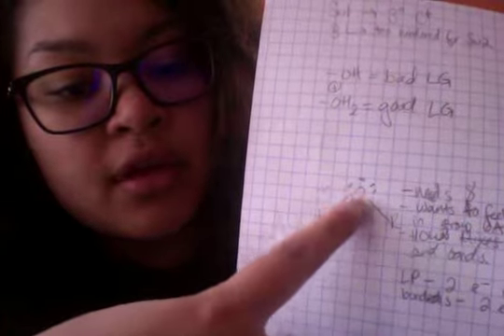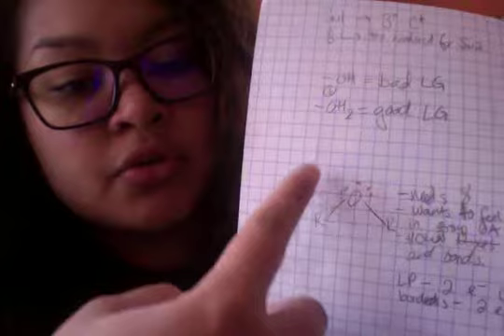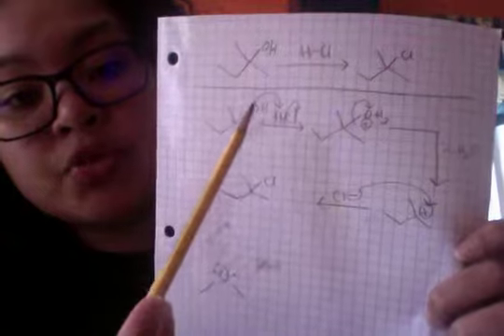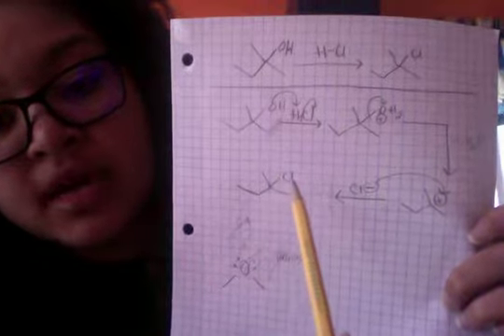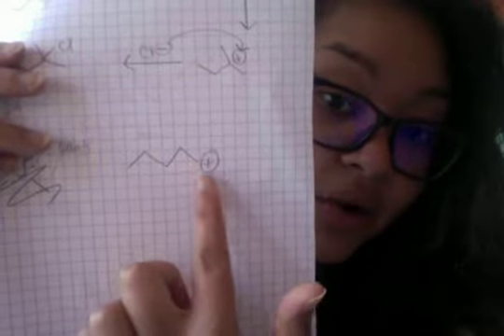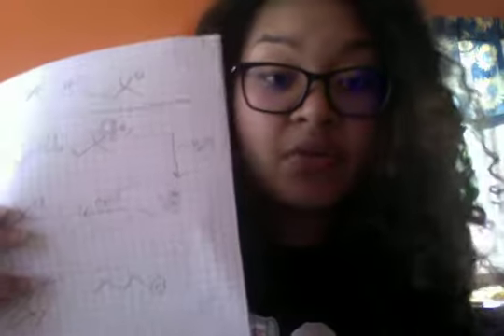Sn1 Reactions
This one is a basic Sn1 reaction using t-pentyl alcohol, HCl, and t-pentyl chloride.  I go a bit in depth into alcohol protonation and why it works, but I think it's important.  Let me know if you have other questions!